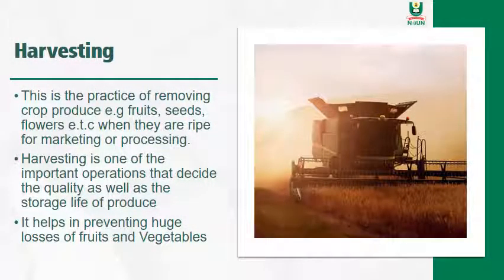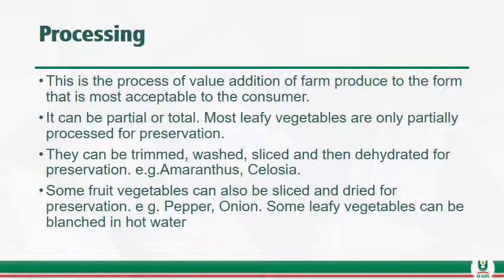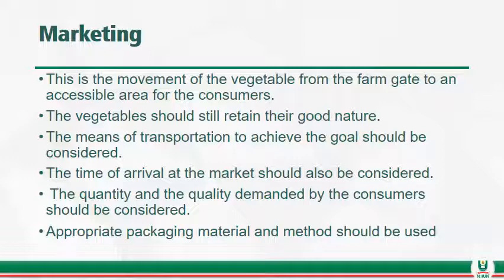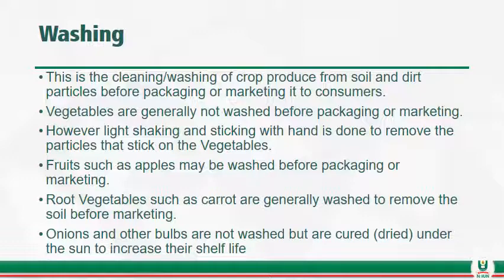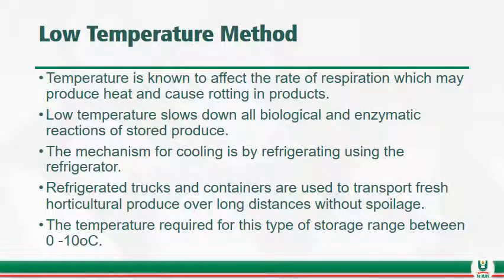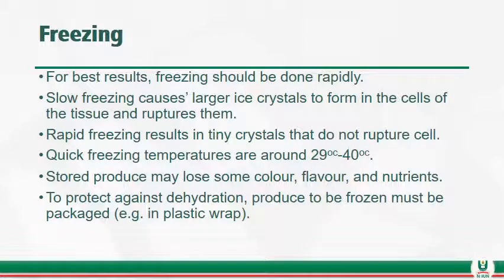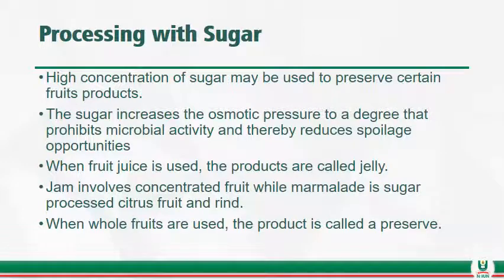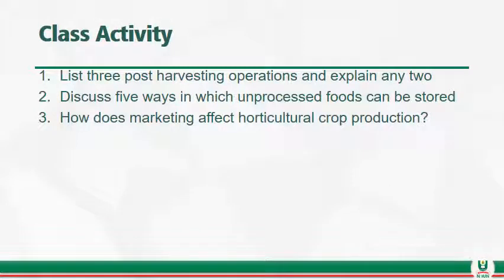Principles of horticultural Crop Production (Lesson 4)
This video explains harvesting of horticultural crops. It also explains the Post – Harvest Cultural Practices which includes:
Preservation
Processing
Storage and
Marketing.
Transportation and
Handling.